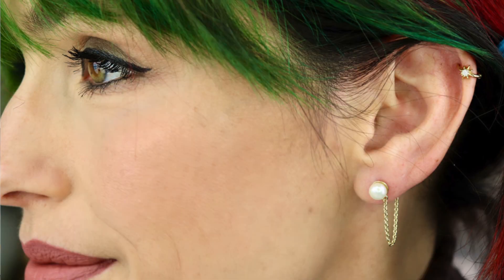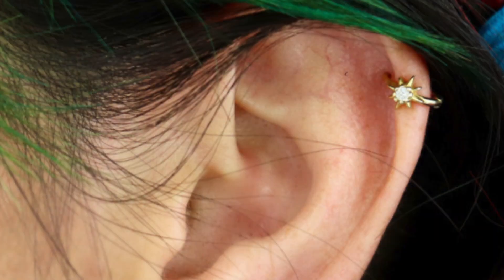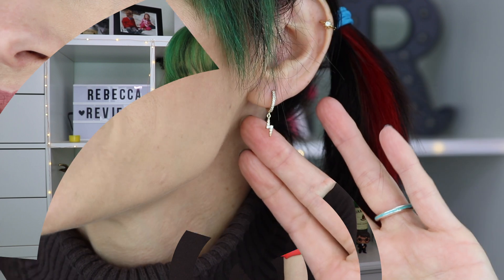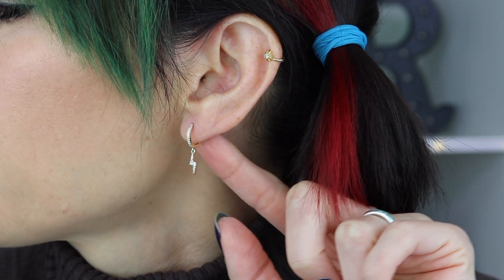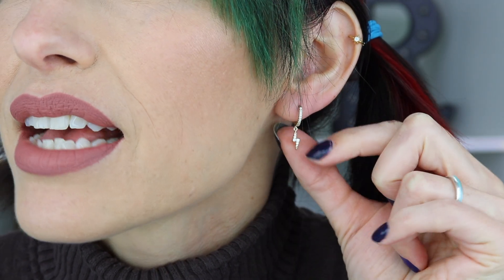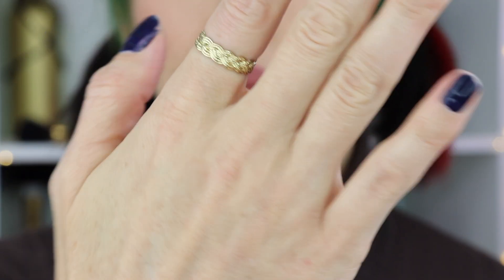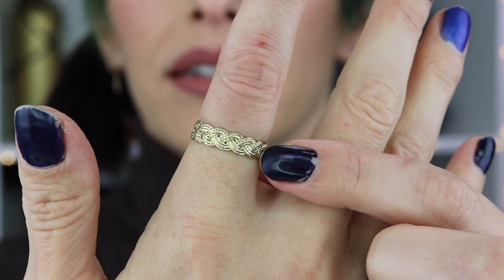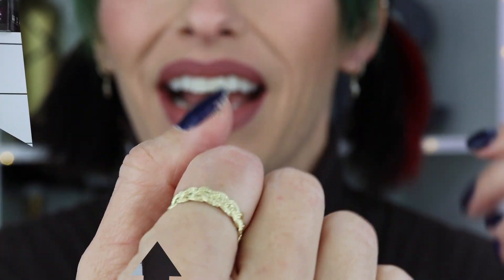ANA LUISA Earrings, Ring, Sustainable and Affordable Jewelry Review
Ana Luisa is currently running an exclusive Black Friday sale, get their limited offers

Here are all the products mentioned in this video:
ELIOS (small hoop with star jewel)
JOANNE (Pearl with chain)
LOVE (Pearl with Love jacket)
CHLOE (Ring)
ZEUS (Lightening Bolt)